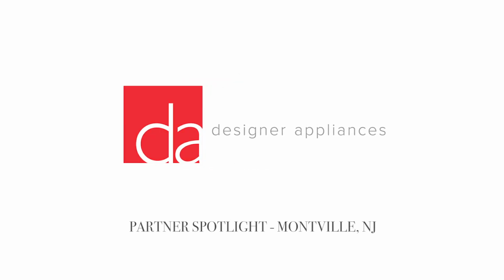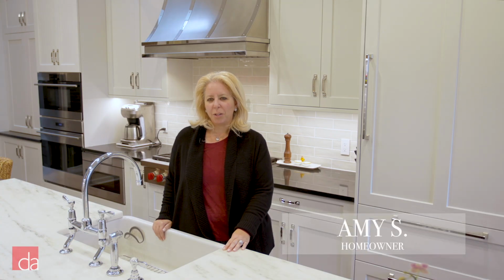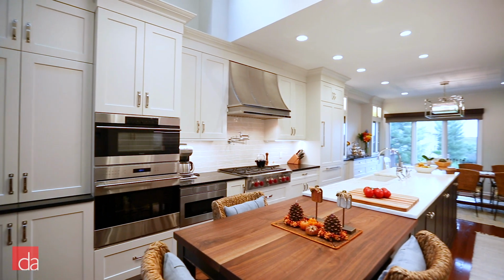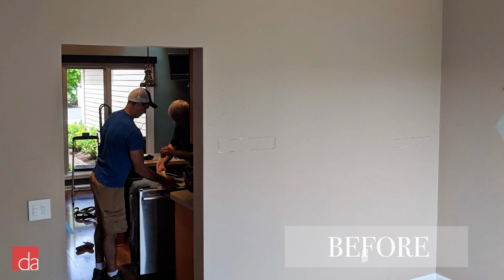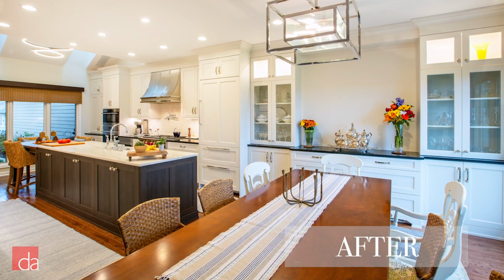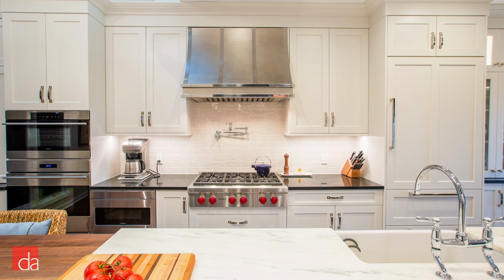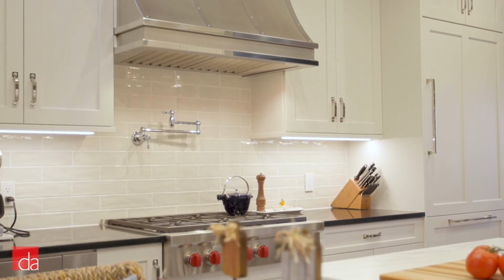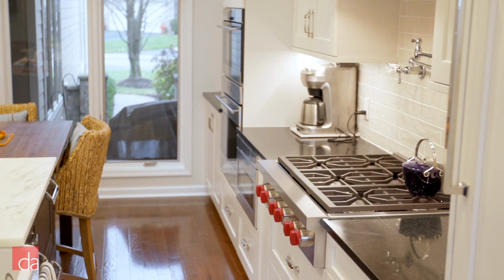Kitchen Remodel - Open Concept with Wolf Appliances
We had the pleasure of interviewing a customer that worked with our partner Creative Cabinet Designs in Boonton, NJ. The homeowner takes us through the process from beginning to end and offers some advice about how to make your kitchen remodel easier.

► VISIT US: If you're in the New York/New Jersey area, stop by our showrooms

Designer Appliances
280 Main Street

or

Designer Appliances
122 Watchung Ave

► QUESTIONS: Need help choosing the right appliance for your home?